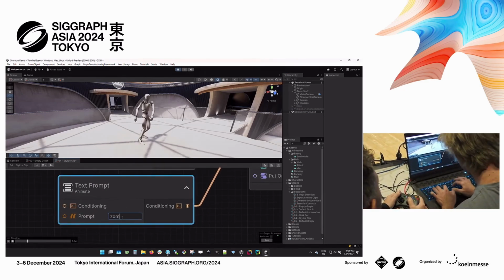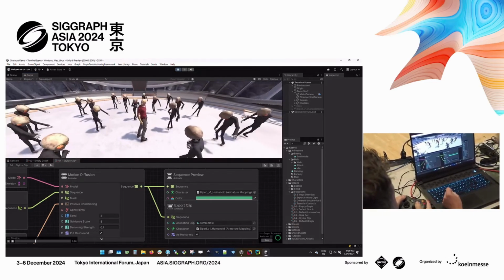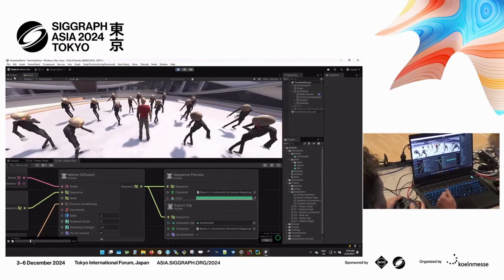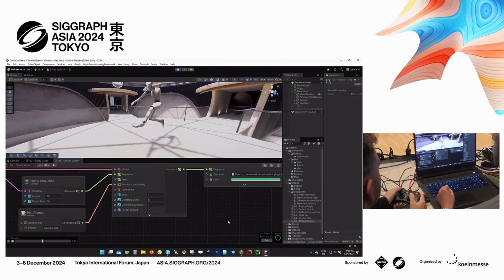[SIGGRAPH Asia 2024] Prototyping Game Character Animations with AI in Unity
We present a novel AI-powered graph tool that allows users to leverage generative machine learning models, presented as nodes in the graph, and create animations from only a few high-level inputs. This greatly reduces the time and expertise required to author animations from scratch, while offering unseen levels of control with generative motion creation.

The combination of the many relevant nodes that the graph supports and the flexibility of our state-of-the-art diffusion models allows for going beyond text-to-motion and in-betweening, common in the literature. We can generate motions that can be synchronized on multiple aspects, such as duration, speed, feet contact timings, while being constrained by signals such as text-prompts and trajectories. Our diffusion models also allow for stylizing existing motions, and generating looping animations. This makes it possible, for the first time to our knowledge, to generate complete working locomotion sets from high level inputs such as text and duration, directly usable with common character controllers.

Our system being implemented in Unity, we showcase the power of this novel approach by constructing a prototype animated character with working locomotion and attack motions without preexisting animations, in a few minutes.